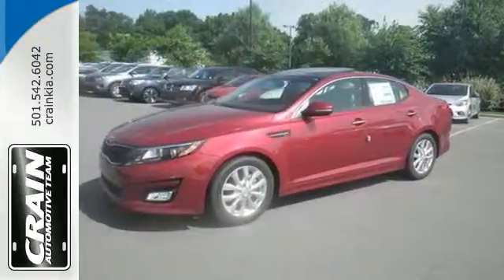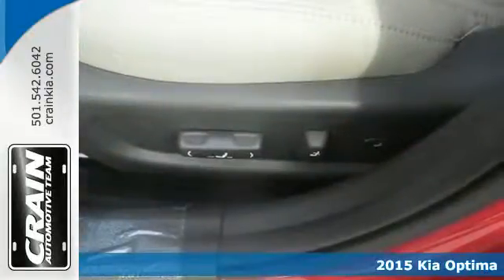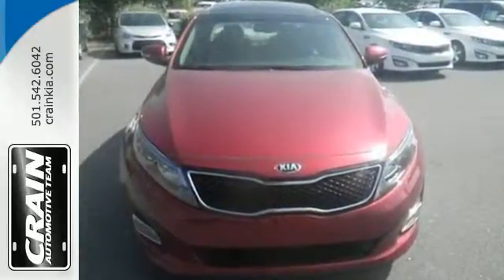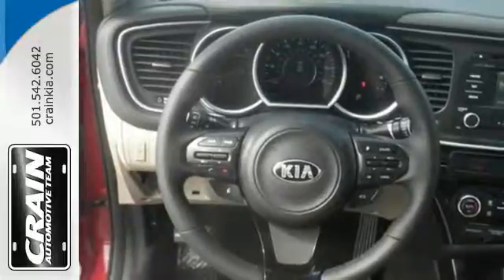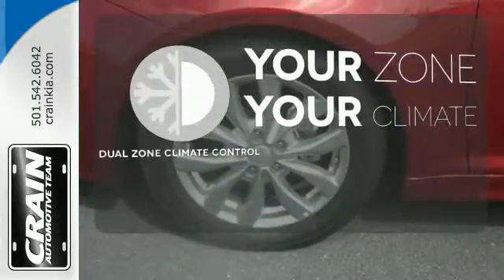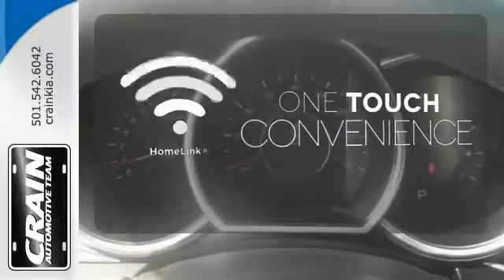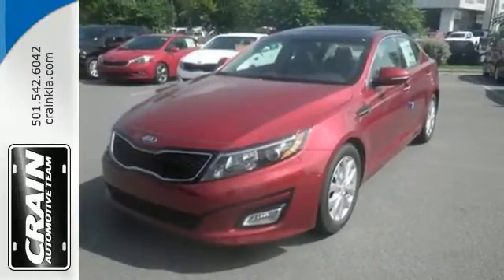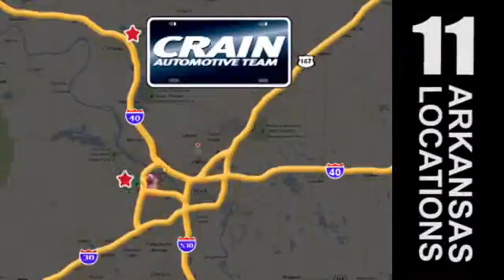2015 Kia Optima Sherwood AR Little Rock, AR 5KC9020 - SOLD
Year: 2015
Make: Kia
Model: Optima
Trim: EX PREMIUM PKG
Engine: 2.4L DOHC I4 GDI Engine
Transmission: Automatic
Color: Remington Red Metallic
Interior: Beige
Stock #: 5KC9020
VIN: 5XXGN4A79FG453723
Contact Crain Kia today for information on dozens of vehicles like this 2015 Kia Optima EX. This Kia includes: CARGO NET (PIO) *Note - For third party subscriptions or services, please contact the dealer for more information.* Stylish and fuel efficient. It's the perfect vehicle for keeping your fuel costs down and your driving enjoying up. Based on the superb condition of this vehicle, along with the options and color, this Optima EX is sure to sell fast. You've found the one you've been looking for. Your dream car. Every new and pre-owned vehicle is backed by the Crain Commitment, including our 100% low price guarantee, a 100 hour love it or leave it exchange policy, and a 100 year 100,000 mile warranty. The Crain Team's Got 'Em!

Address:
5830 Warden Rd